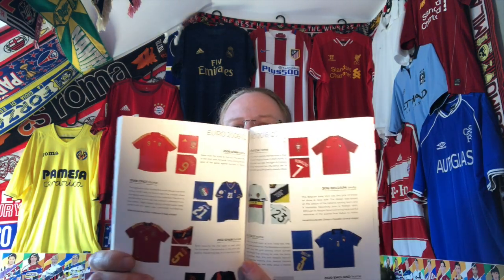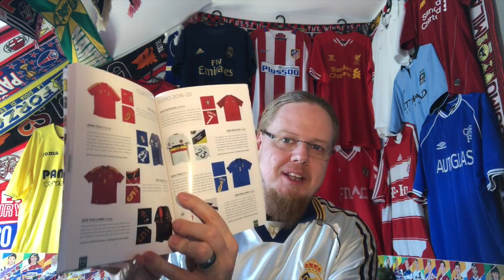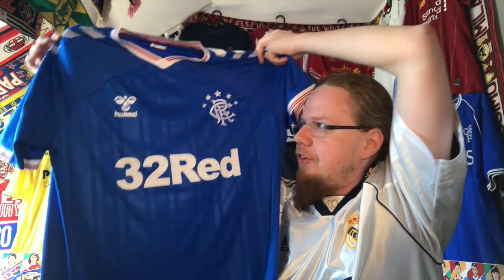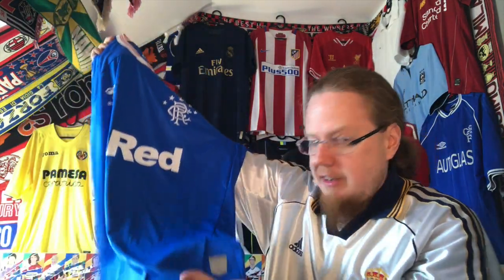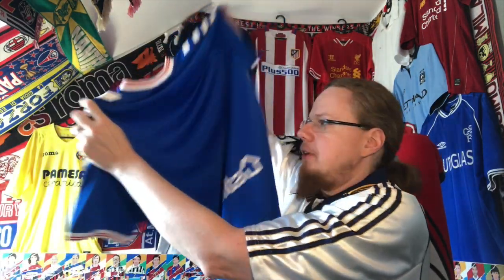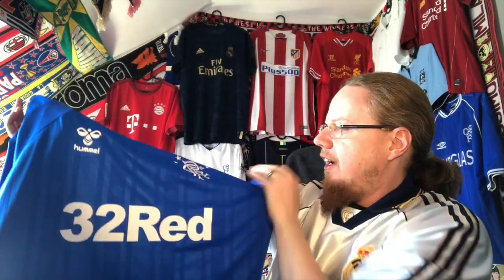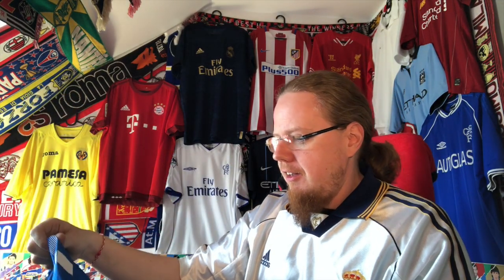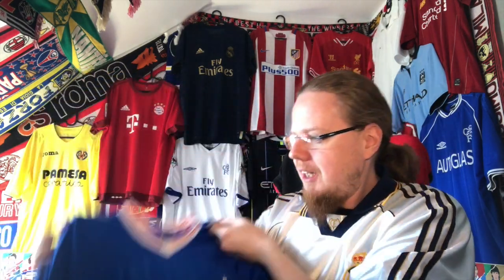This One Arrived Just at the Right Time for my Europa League Coverage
My collection was not yet quite fit for the Europa League quarter finals and so I had my friend Andy find me a shirt from one of the missing teams along with two more shirts (to be unveiled at a later stage) and two more really interesting goodies :)